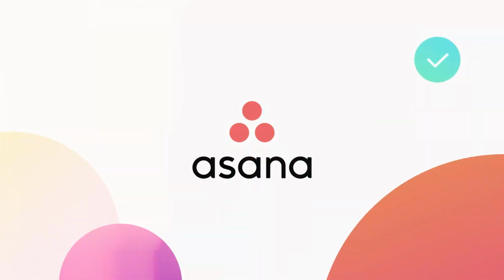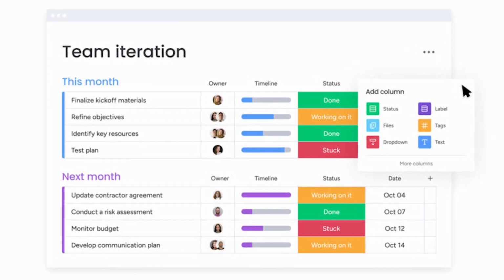Why Your Business Needs A GOOD CRM System Today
📞 Tired of struggling to scale your construction or home service business?

Hey, I’m Mike Claudio.
I help contractors, builders, and home service pros become champions.

I started at Verizon when I was 19. I worked my way up, moved into construction, and later became a coach.

Since then, I’ve helped hundreds of business owners grow faster, lead better, and sell more—without all the stress.

In 2019, I started WinRate Consulting to help people like you stop guessing and start winning.

I’ve spoken at RoofCon, FloorCon, and JobTread. I also host The Big Stud Podcast and lead over $50M worth of companies. In 2024, we launched Zero Doubt Marketing to bring honest and accountable lead generation to our industry.

I'm also the author of TOOSTRONG and founder of A Champion’s Shoes, a non-profit helping kids in need.

🔥 What You’ll Learn Here:
✔ How to sell more jobs without being pushy
✔ Leadership tips for growing strong teams
✔ Simple marketing strategies that actually work
✔ Real talk about business, mindset, and winning

No fluff. No gimmicks. Just growth.